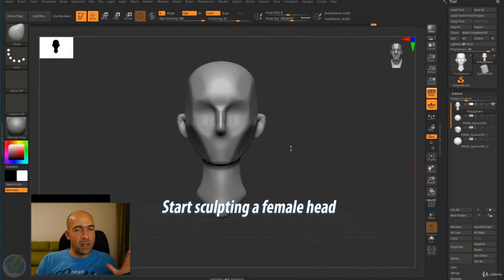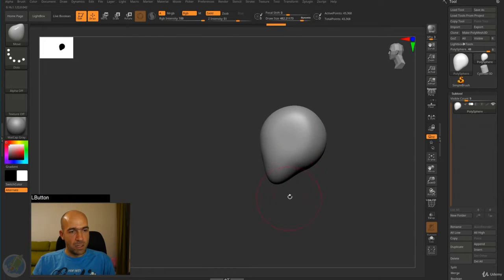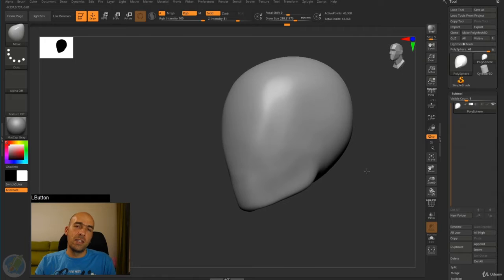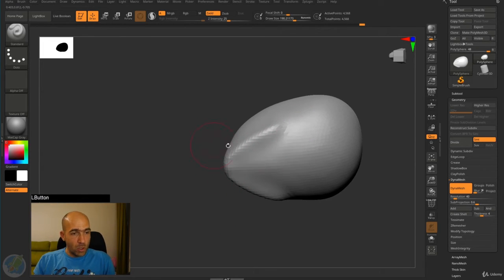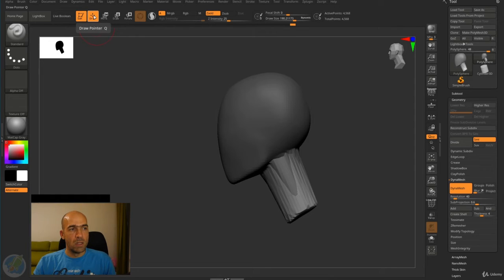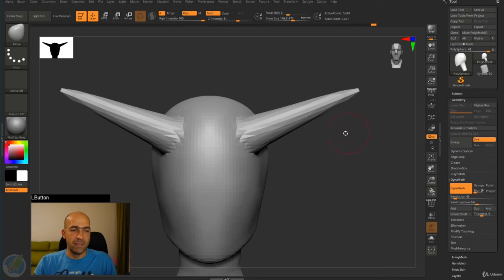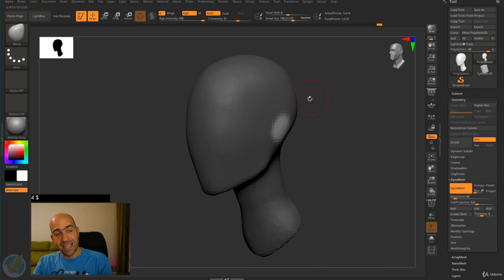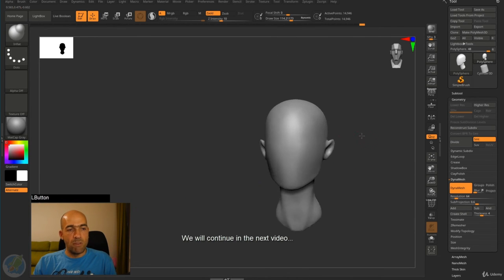3 Start sculpting a female head